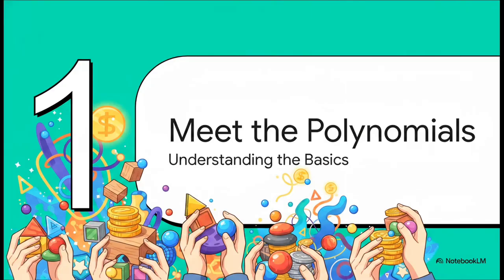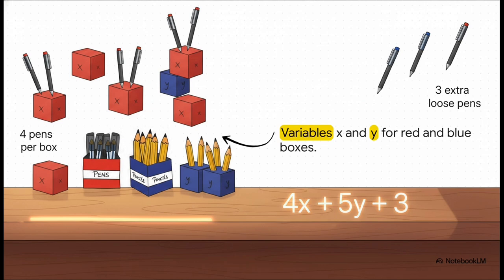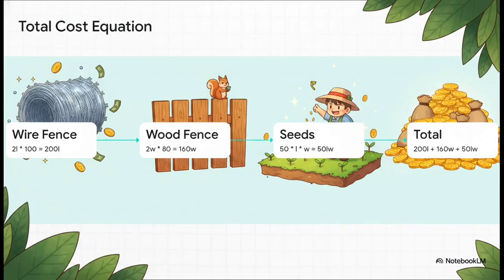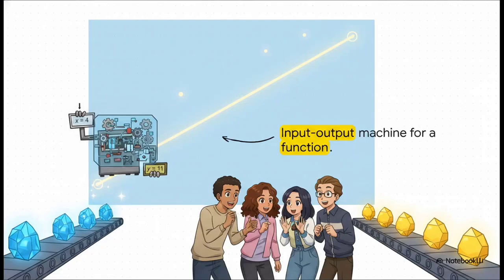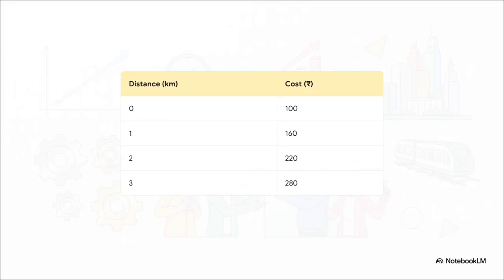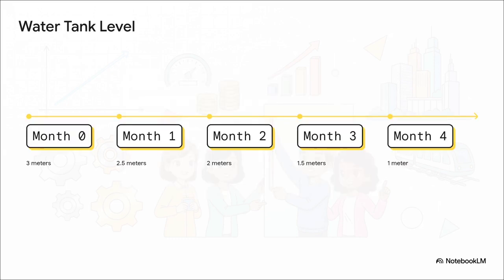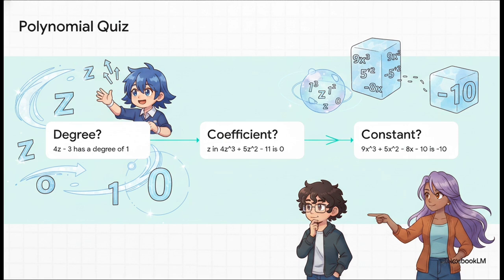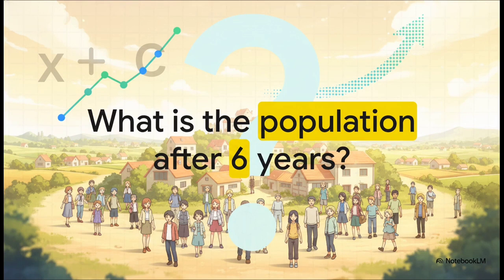Introduction to Linear polynomials:- Growth and decay.